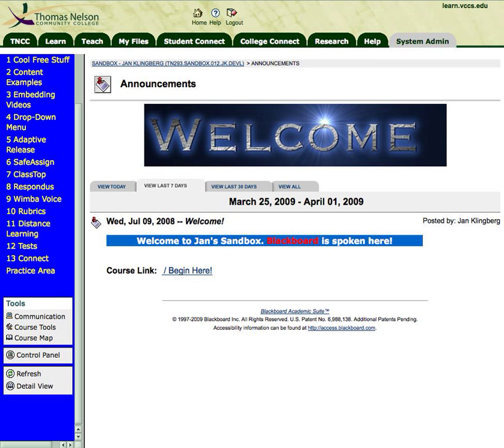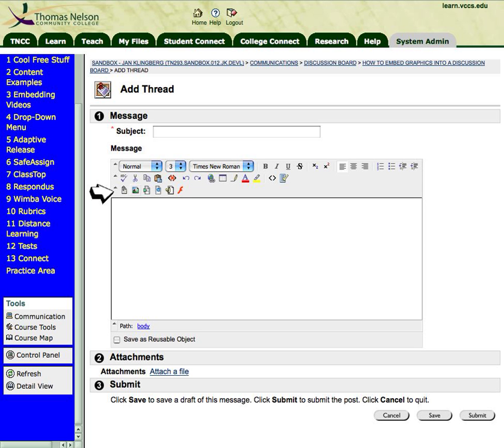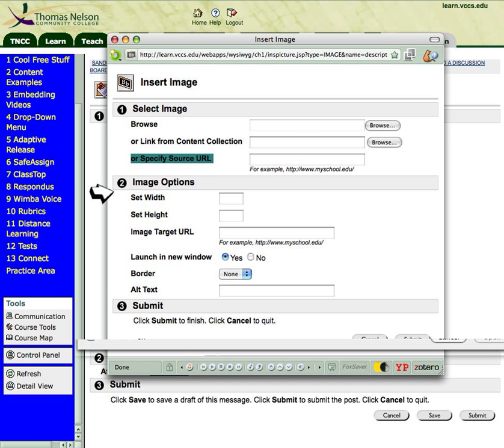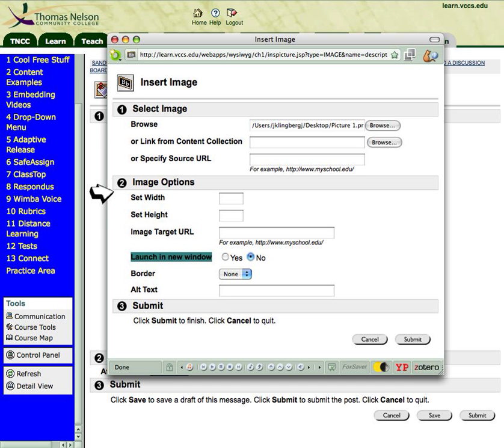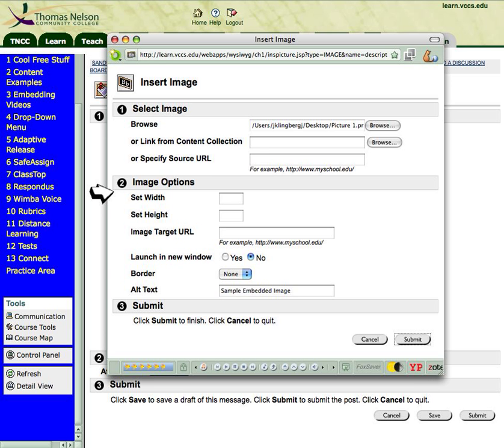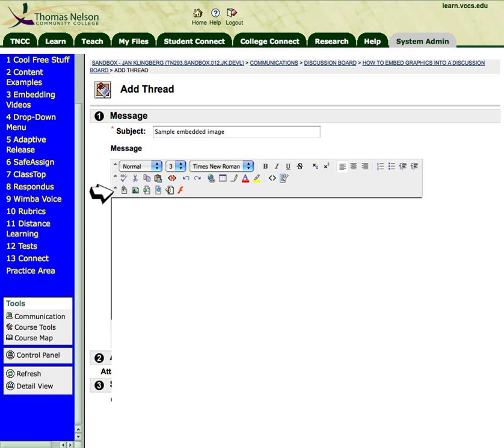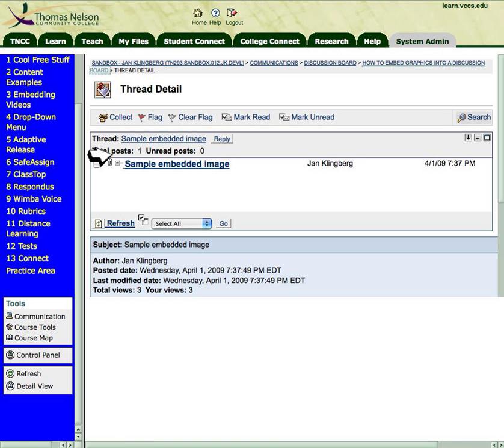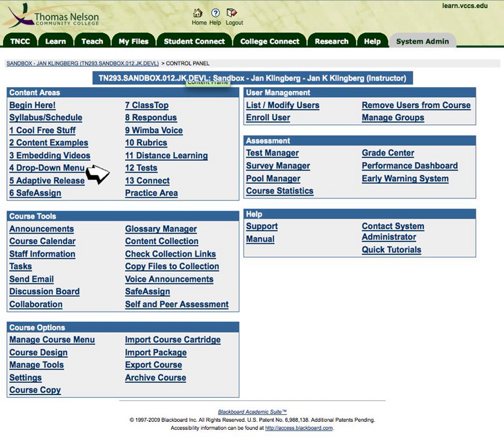Embedding Graphics Instructor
How an instructor can embed graphics into Blackboard, either in Announcements, Discussion Boards, Test Questions - anywhere you see the three rows of editing icons.